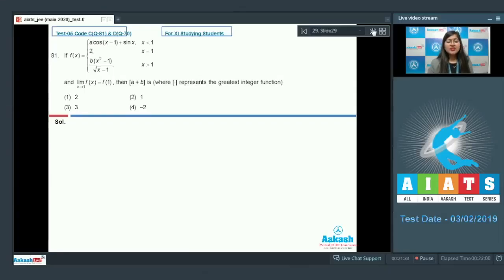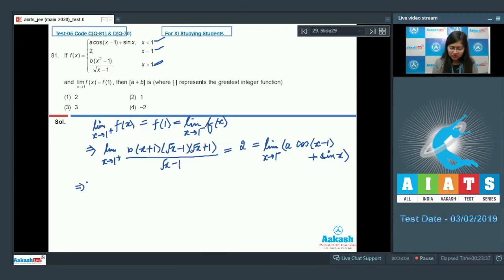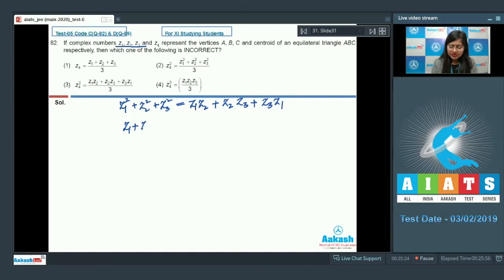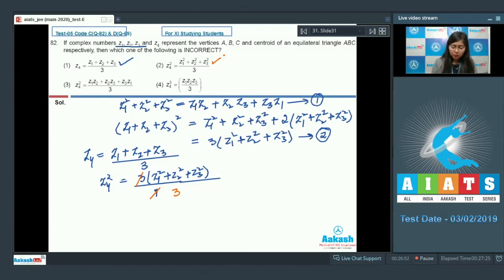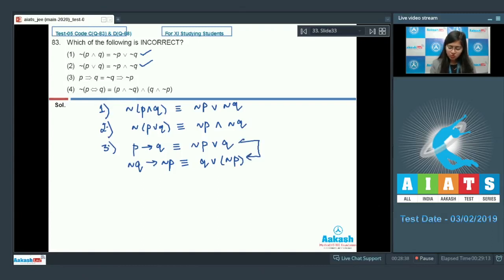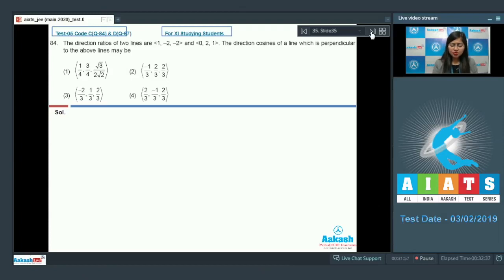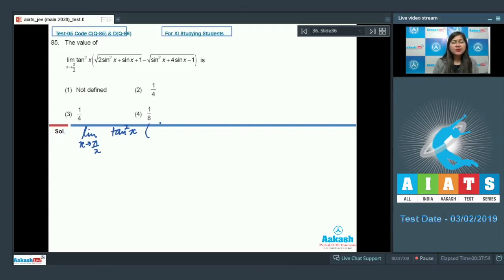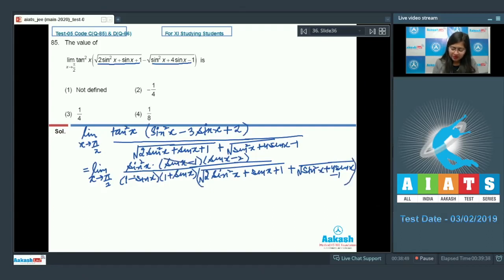AIATS TEST 05 Code C&D For XI Studying Students MATHEMATICS JEE Main 2020 Q81 to 85